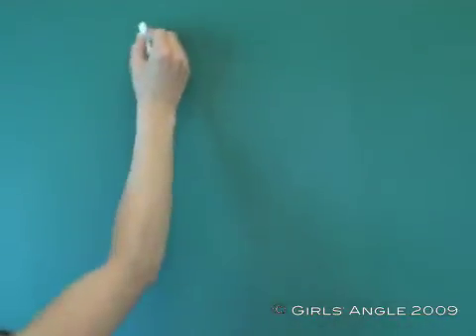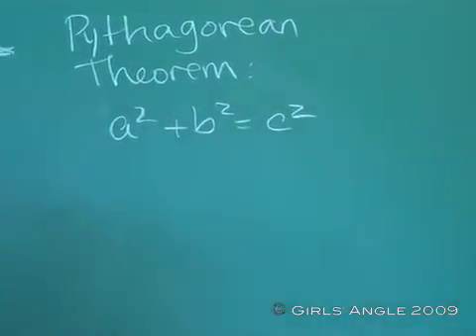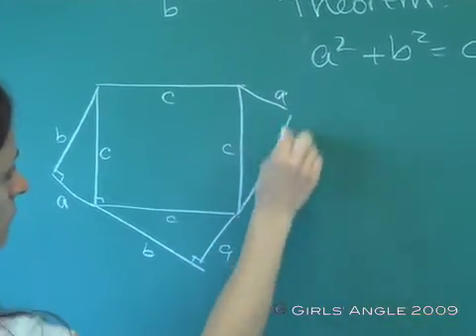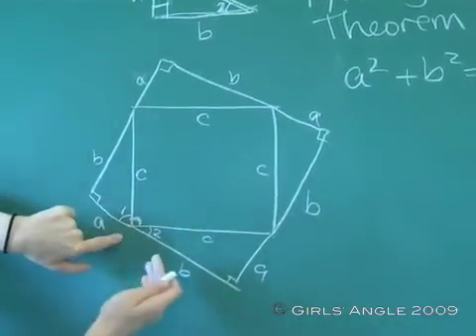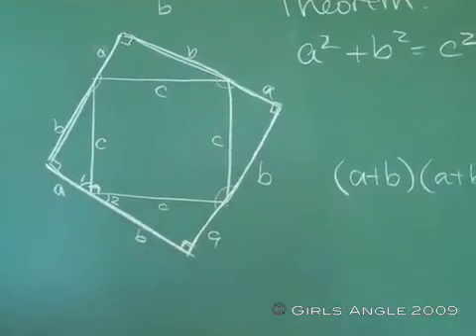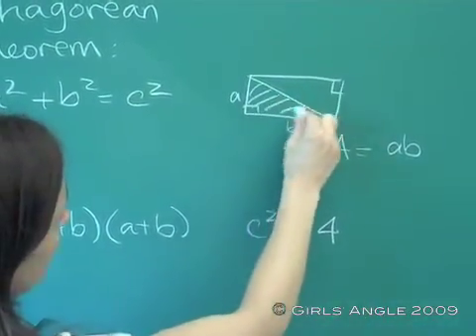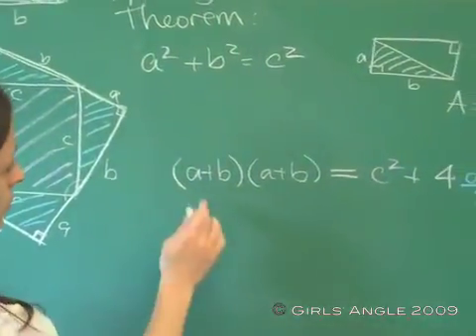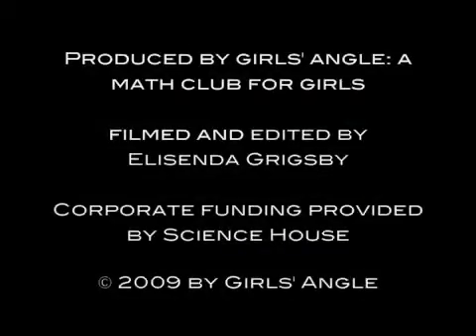WIM Video: The Pythagorean Theorem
Columbia University graduate student Ina Petkova presents a proof of the Pythagorean Theorem.

Conceived by Elisenda Grigsby, the Women In Mathematics (WIM) video series features women in math explaining some piece of math that interested them when they were in school.  Often filmed on the spur of the moment, these videos showcase the diverse group of women working in mathematics today.

Presenting Ina Petkova
Filmed and Edited by Elisenda Grigsby
Produced by Girls' Angle.
Corporate funding provided by Science House.